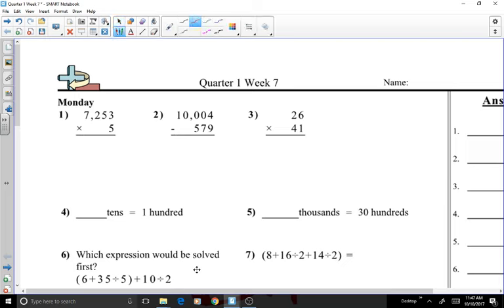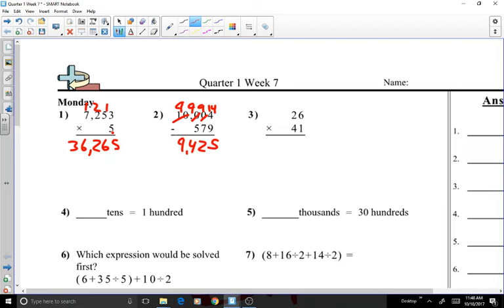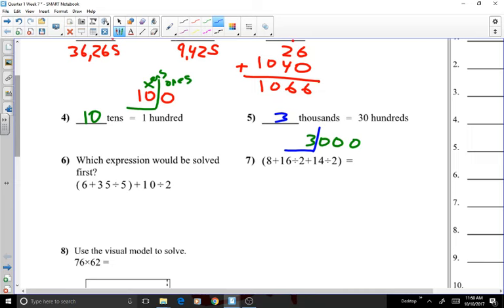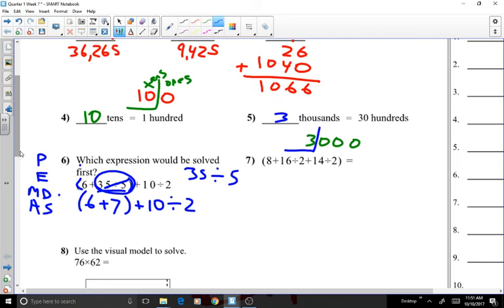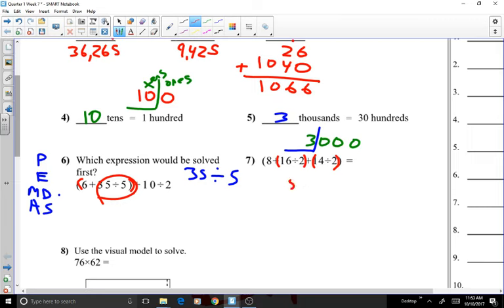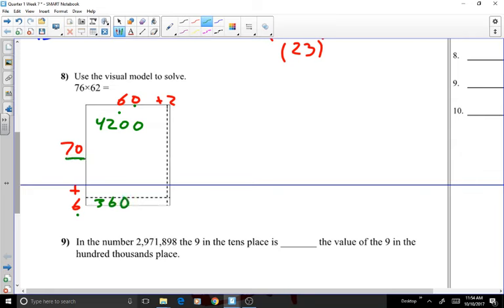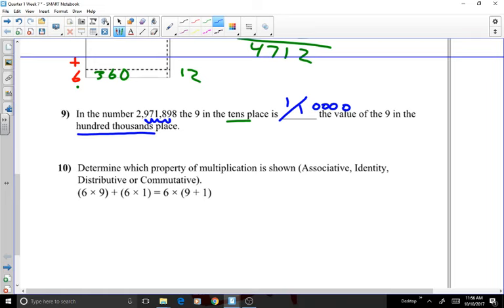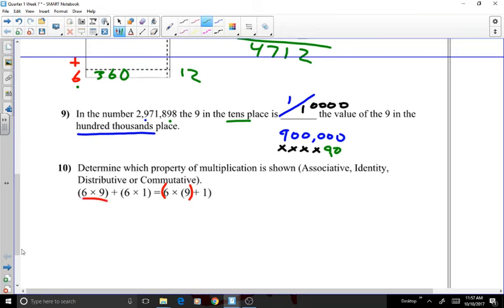Homework Help Week of October 9